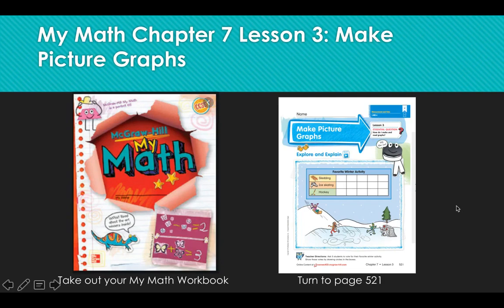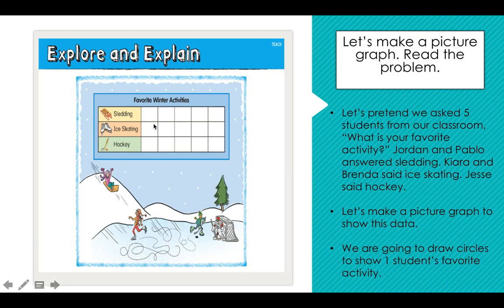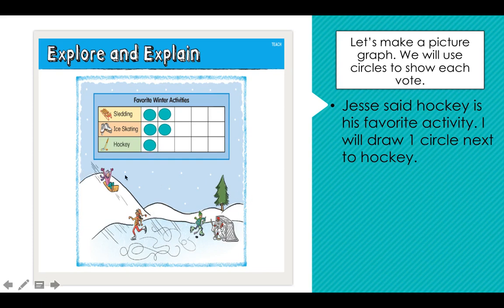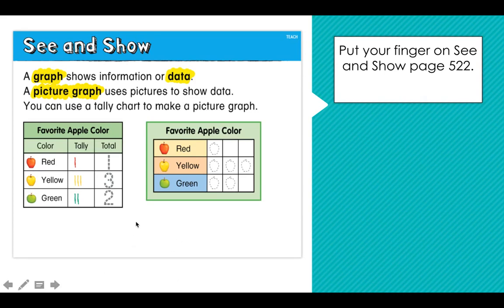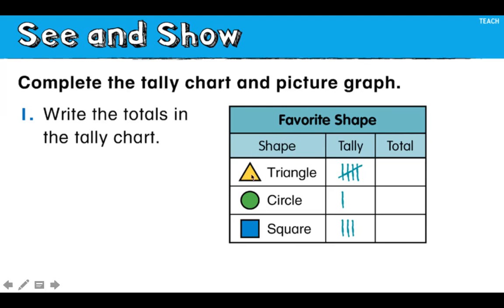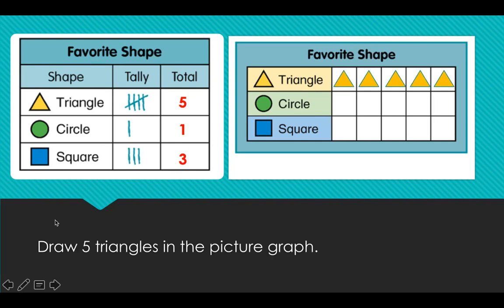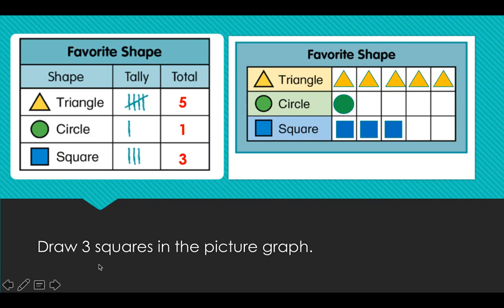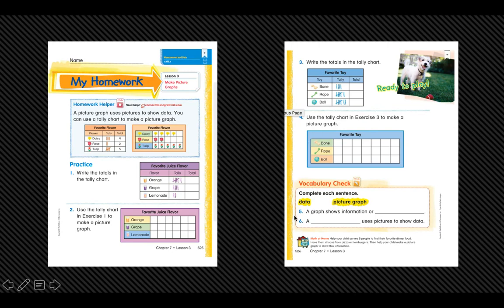Math Chapter 7 Lesson 3 Make a Picture Graph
My Math Chapter 7 Lesson 3 Make a Picture Graph